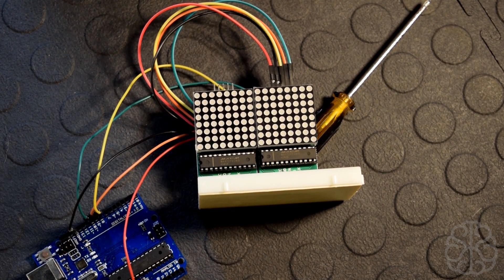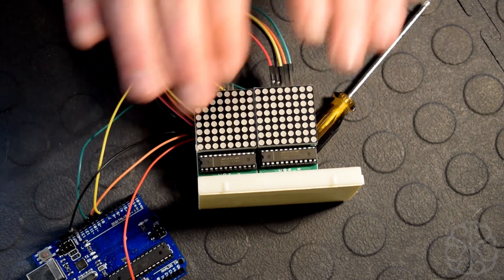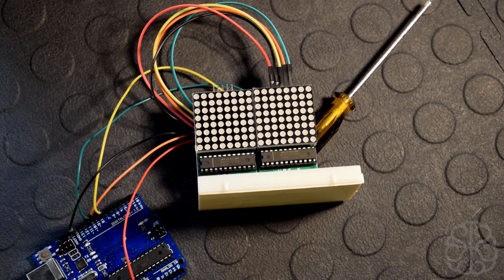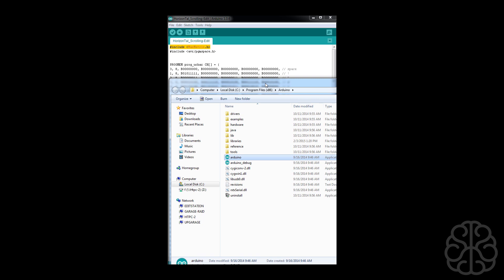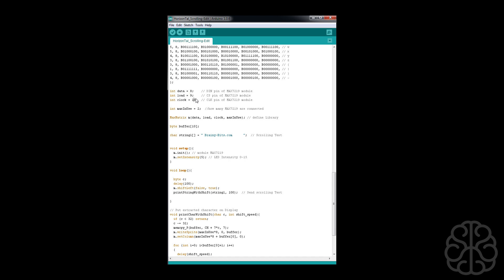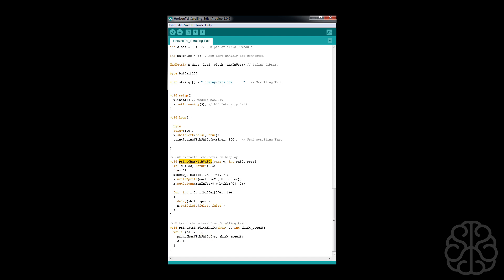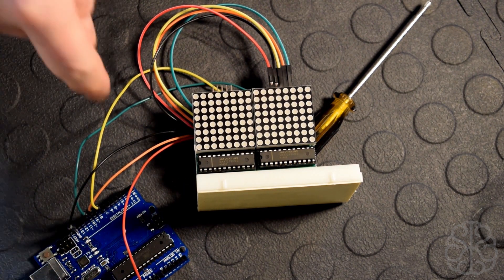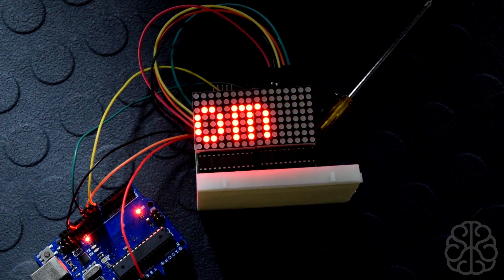Scrolling text using the MAX7219 and an Arduino - Tutorial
Let's scroll some text across two or more Max7219 LED dot matrix modules using an Arduino.

To get the schematic, libraries and the sketch we used please check out our tutorials